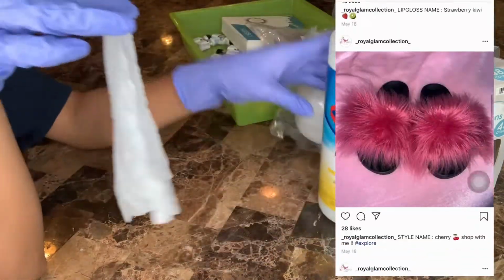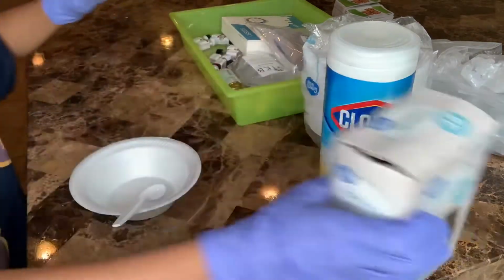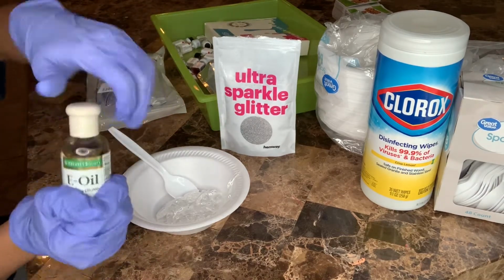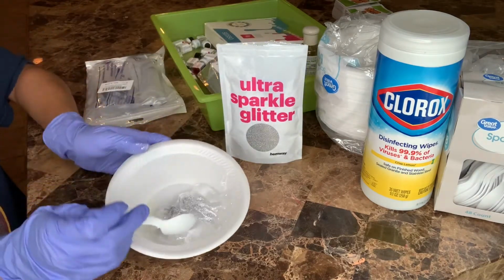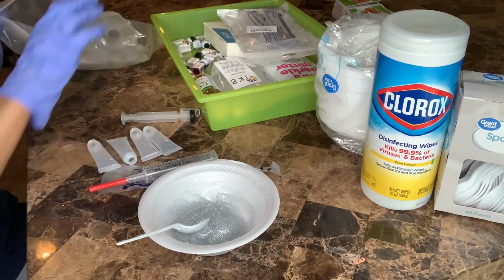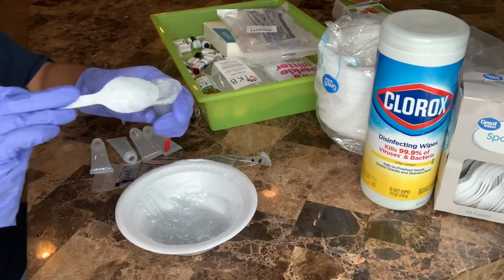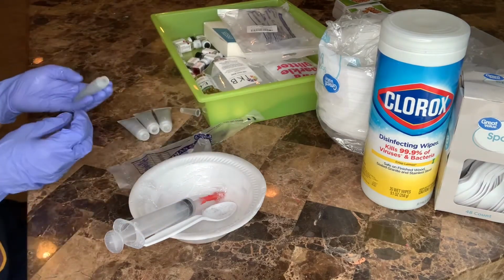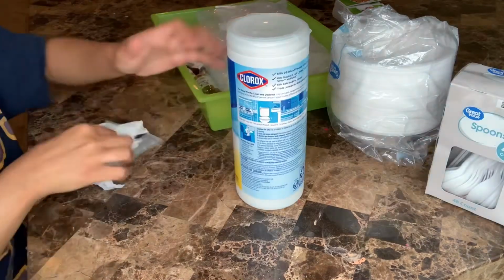DIY CLEAR GLITTER LIPGLOSS 😍💕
Age : 19🥵
Camera : iPhone XS Max (front camera) 📸

Get me and my boyfriend channel to 1k and will post a video on there !😘💕👇🏽

Business page